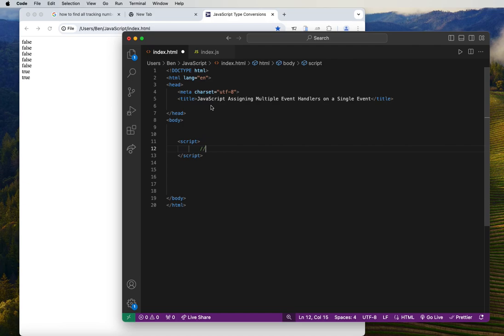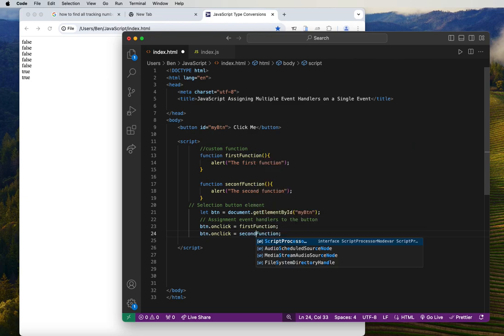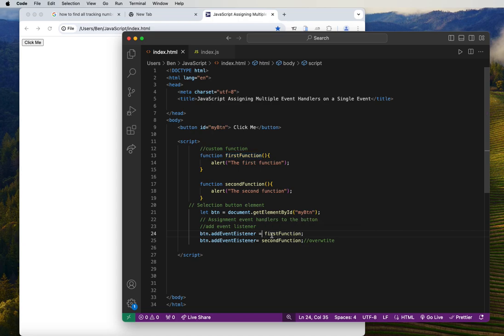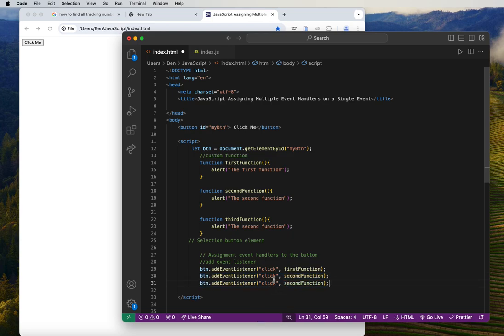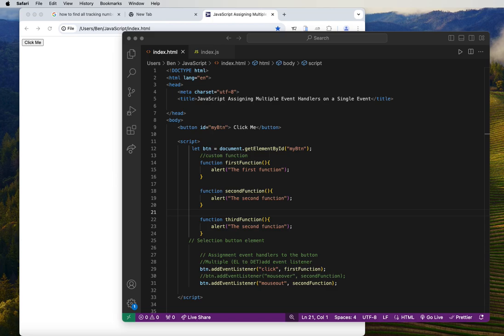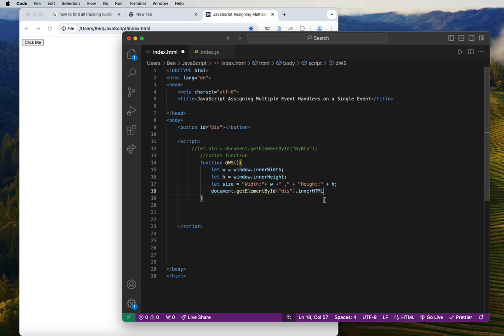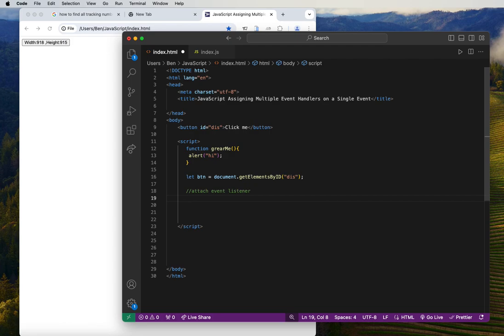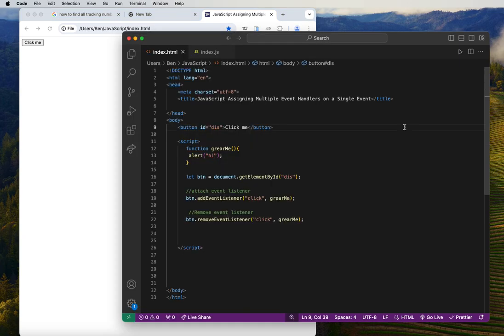JavaScript Event Listeners: Mastering Interactive Web Pages - 19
Welcome to our JavaScript tutorial! In this video, we'll explore event listeners in JavaScript, essential for creating interactive and dynamic web pages. Whether you're a beginner or an experienced developer, this guide will help you understand and use JavaScript event listeners effectively.

🔹 What You'll Learn:

Introduction to JavaScript event listeners and the event model
Adding event listeners to HTML elements: addEventListener()
Different types of events: click, mouseover, keydown, and more
Event propagation: capturing and bubbling phases
Removing event listeners: removeEventListener()
Practical examples: interactive buttons, form validation, and dynamic content updates
Best practices for managing and optimizing event listeners
By the end of this tutorial, you'll have a solid understanding of JavaScript event listeners and how to use them to create interactive web pages in your web development projects. Let’s enhance your coding skills with the power of JavaScript event listeners!